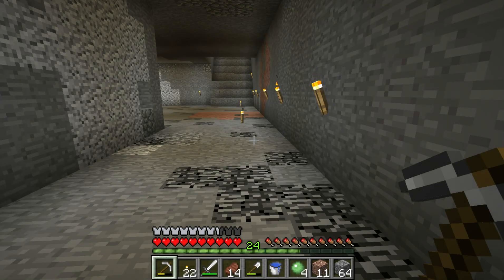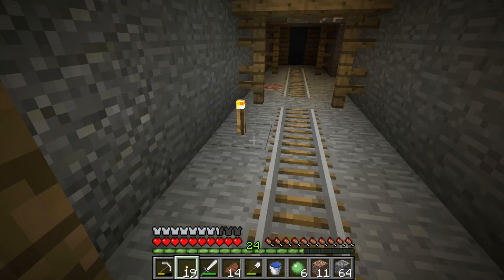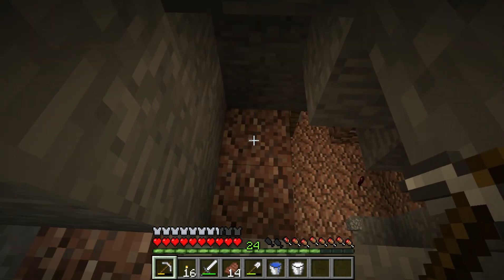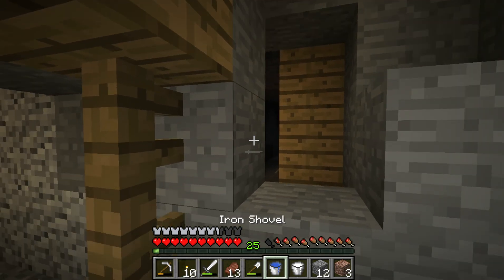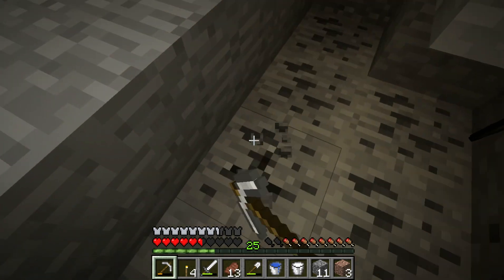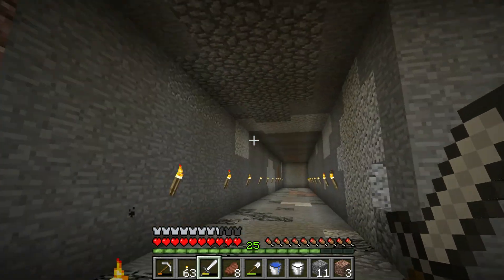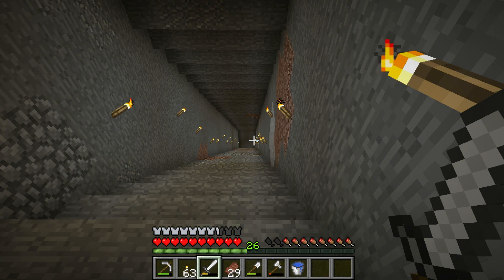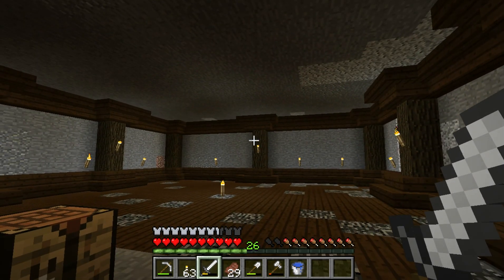Minecraft Lets Play - Episode 4 : Did Someone Say Slime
Today we find some really cool finds in our resource mine, and do a little building as well.